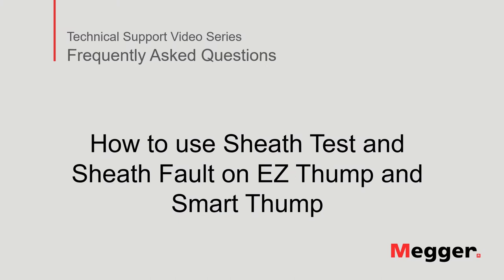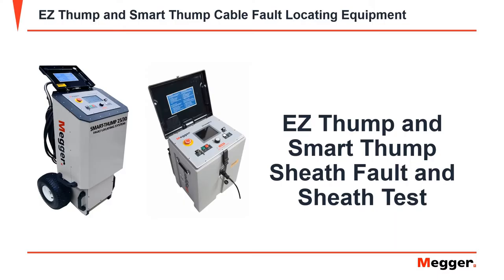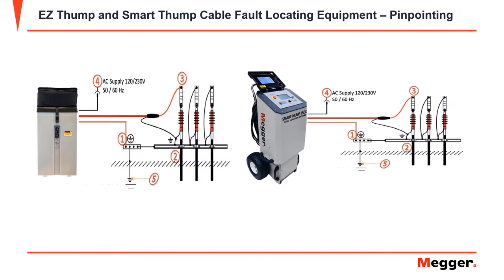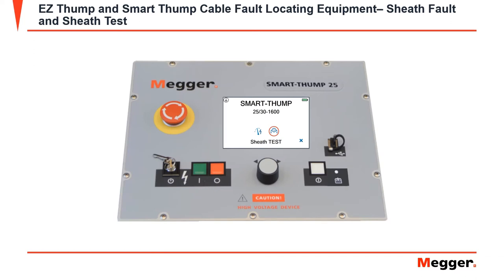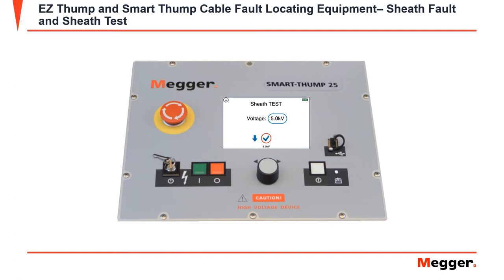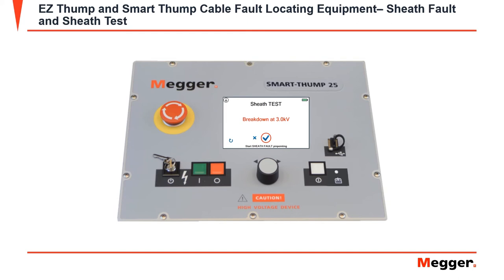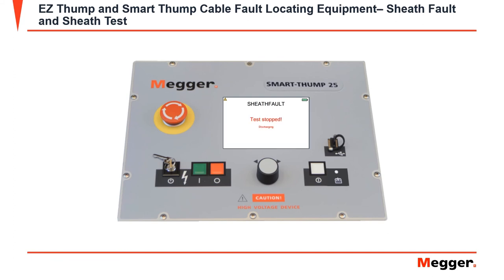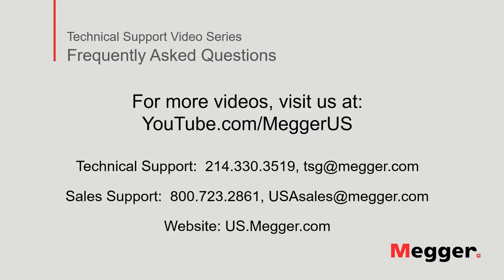How to Perform Sheath Test and Sheath Fault on EZ Thump and Smart Thump 25-30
When performing restoration or cable fault locating on unjacketed cables, sheath testing is a vital way to identify any broken shielding. This video will discuss the general guidelines on Sheath Test, Sheath Fault, and connections on EZ Thump and Smart Thump.